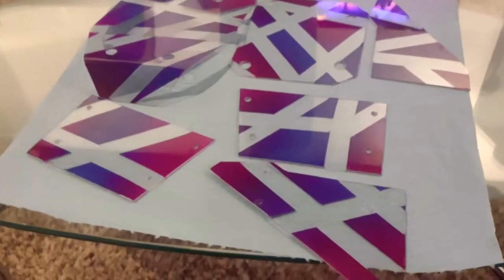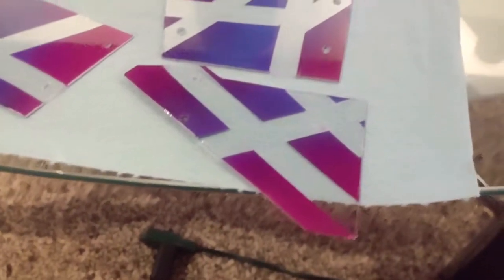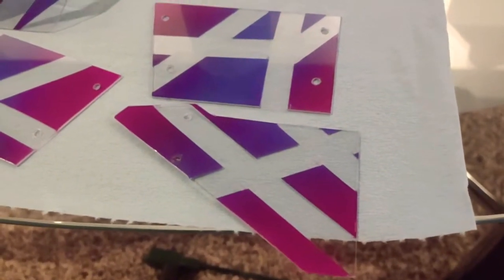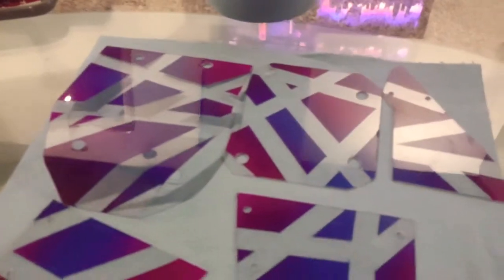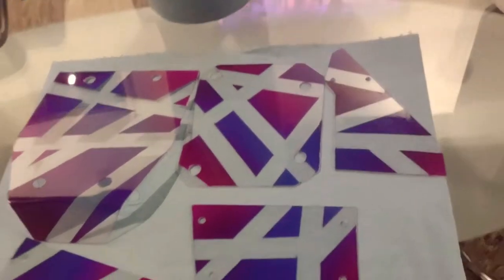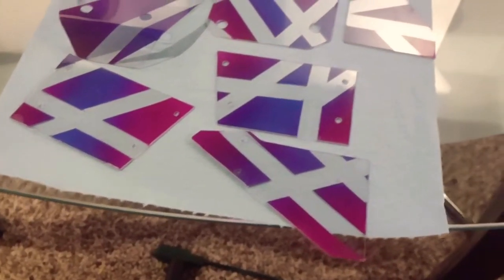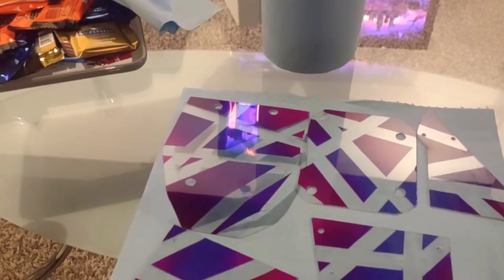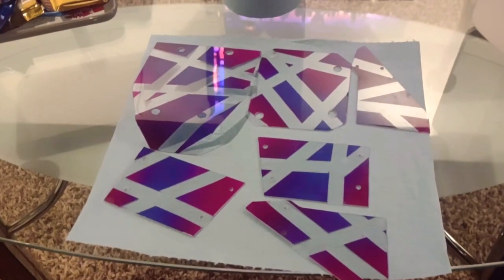Losi LMT cage panels painted (3 colors). Next color coming then mounting.